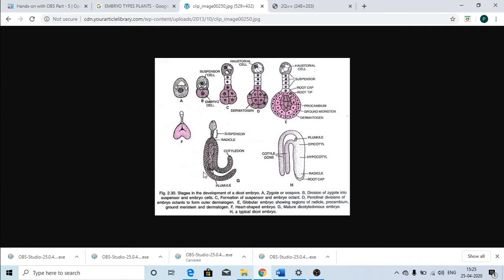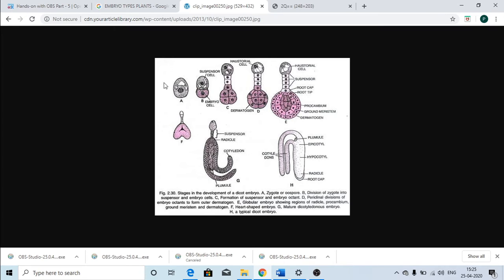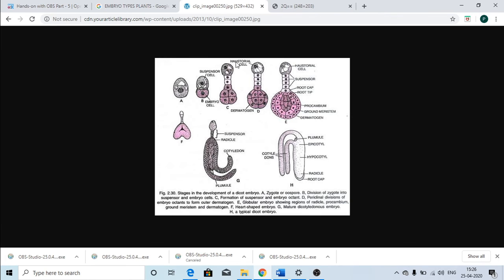Embryo development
Development of embryo